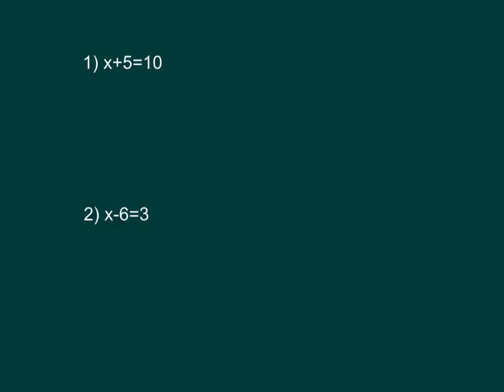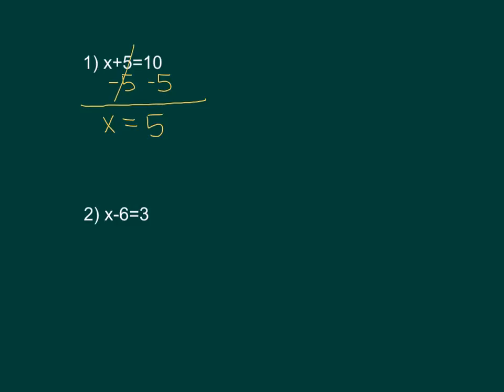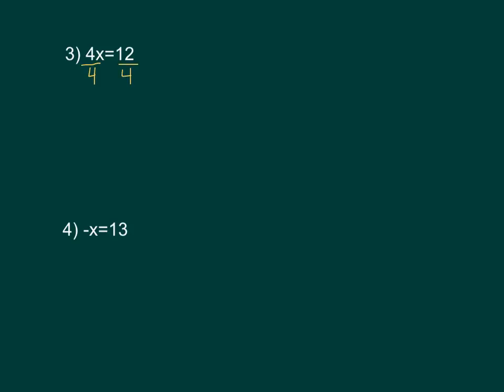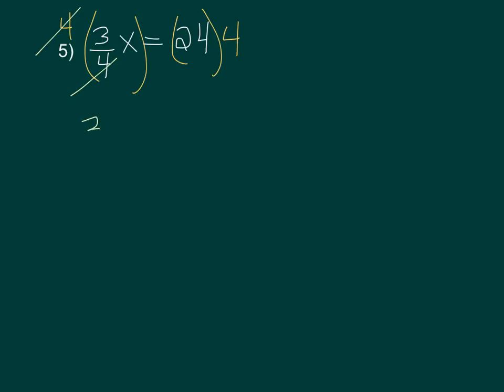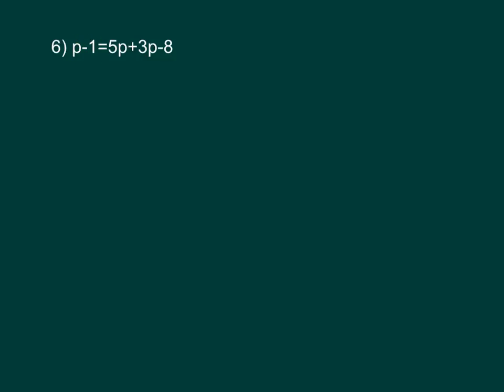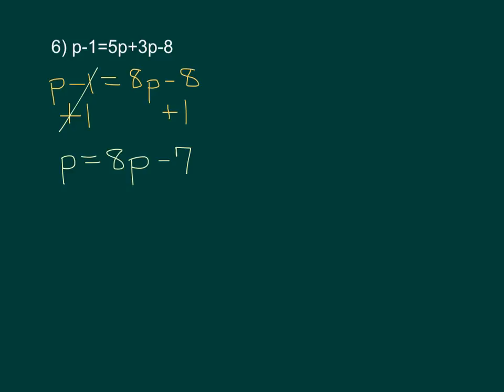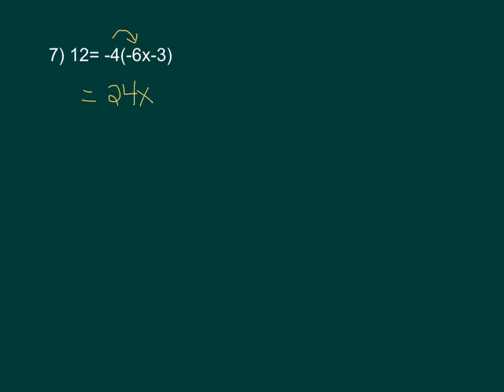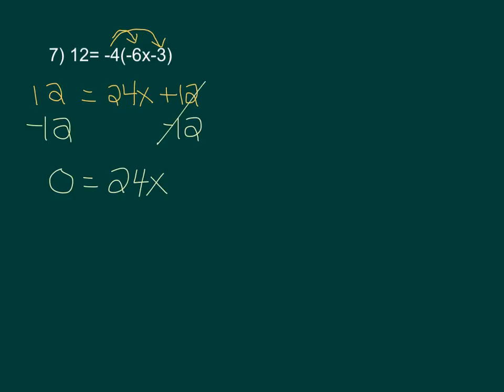Equations Math 1